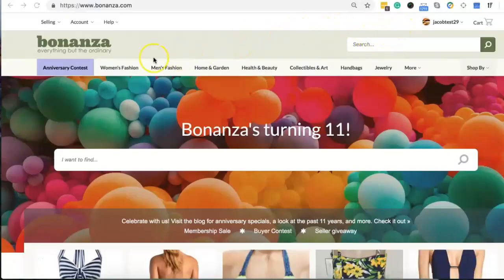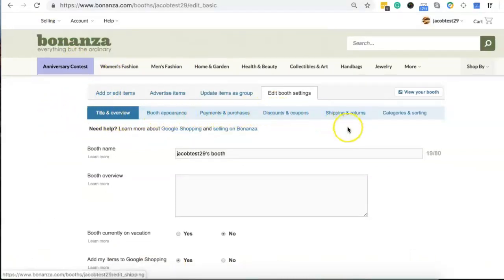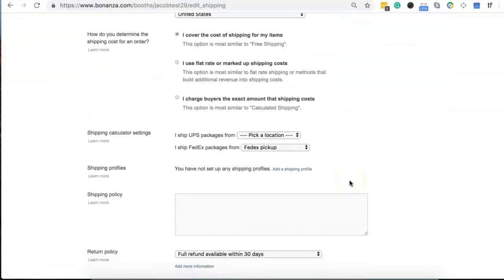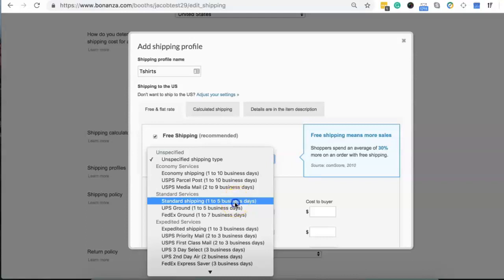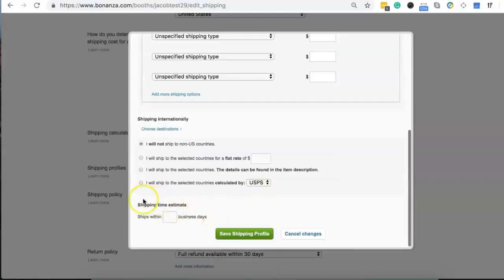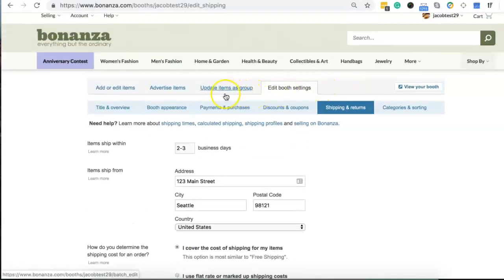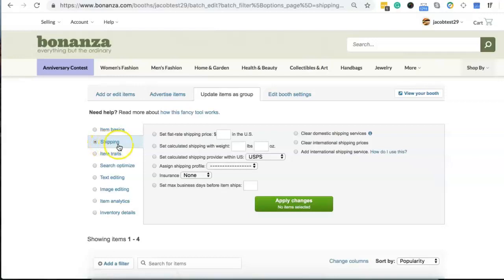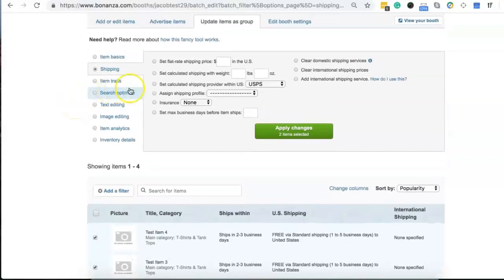How to Set Shipping Profiles on Bonanza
A shipping profile is a way to streamline the process of entering shipping information by having Bonanza remember shipping defaults that you tend to use repeatedly. This video will walk you through the steps of creating a Shipping Profile for your Bonanza booth.